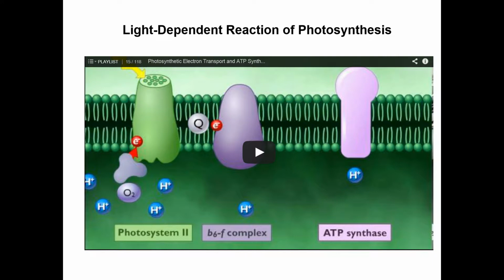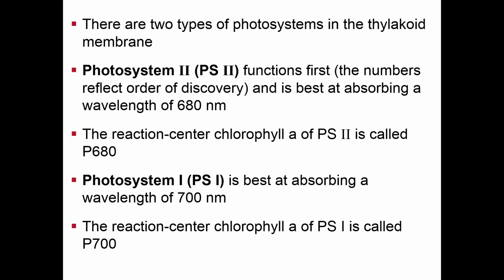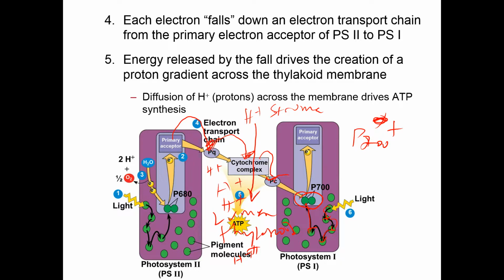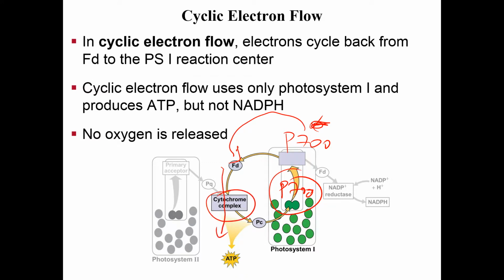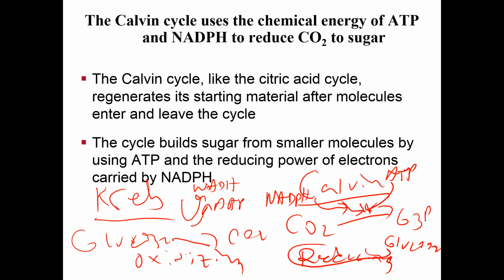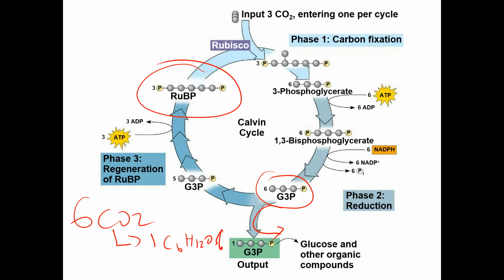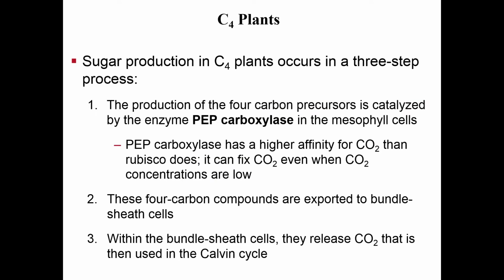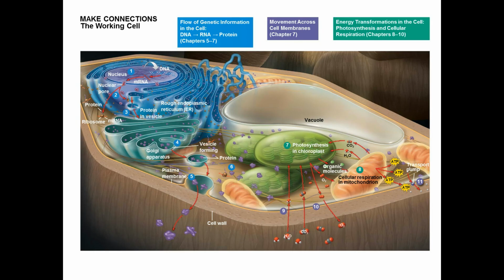Ch 10 Photosynthesis Lecture Part II